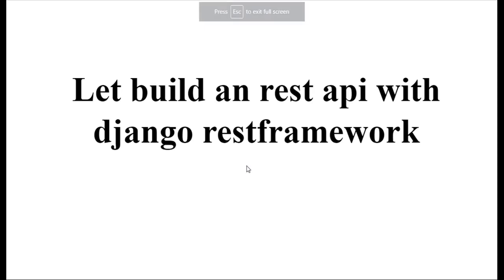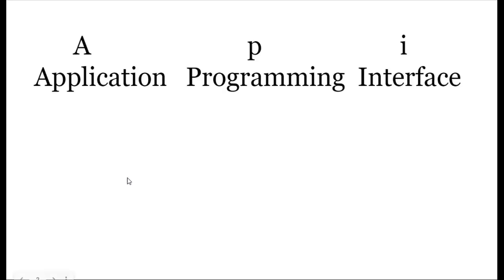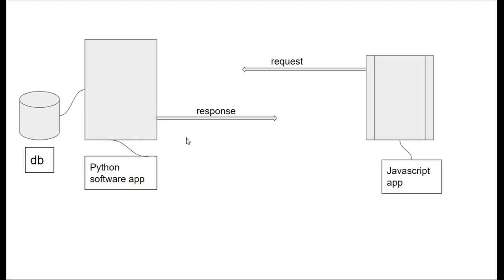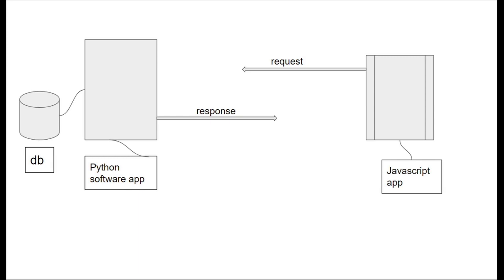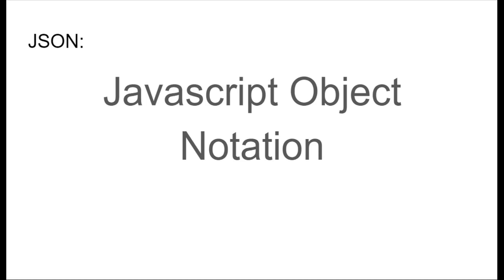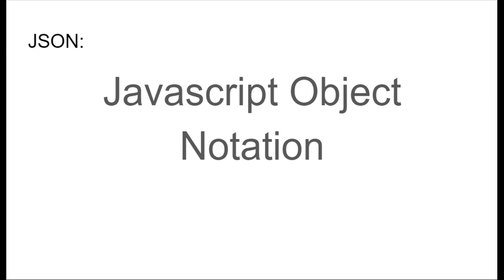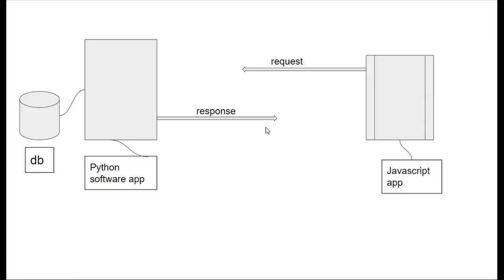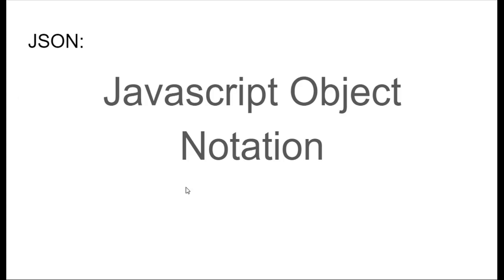Build a Backend Rest API with Django REST framework Complete Tutorial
hi django developers, this is a Django rest framework For Beginners, in this video you will learn what an Api is , how to consume an Api and finally how to Build REST API With Django, basically this is going to be a series of about five to seven  videos  with different parts.

What Are Restful APIs ?

A RESTful API acts as a translator between two machines communicating over a Web service. If your familiar with the concept of API This is just like an API but it’s working on a RESTful Web service and the API is used by two applications trying to communicate with each other over a network or Internet.
. Web developers program REST API that server can receive data from applications. These applications can be web-apps, Mobile apps, etc. RESTful APIs return JSON as it content type which can be interpreted by a variety of devices.

What is Django REST Framework?

DRF is a framework built upon the Django Framework. And it is used for developing restful apis .
Some reasons you might want to use REST framework:
• The Web browsable API is a huge usability win for your developers.
• Authentication policies
• Serialization that supports both ORM and non-ORM data sources.
• Extensive documentation, and great community support.